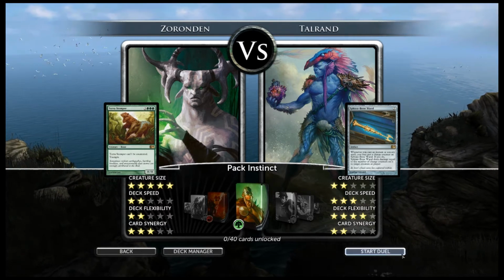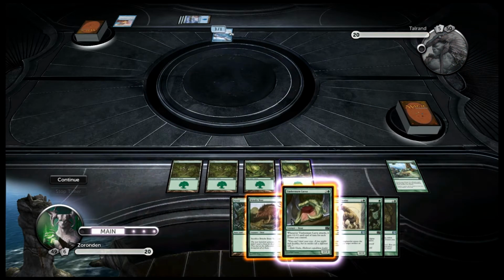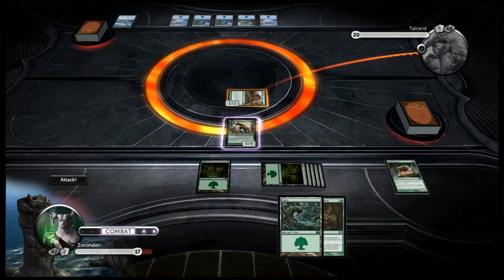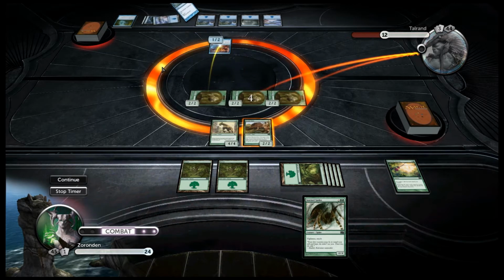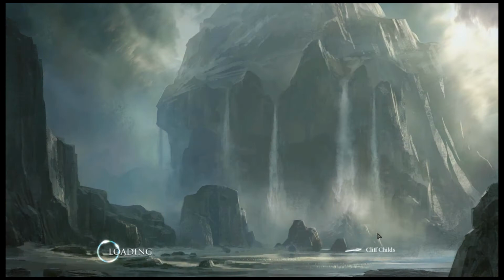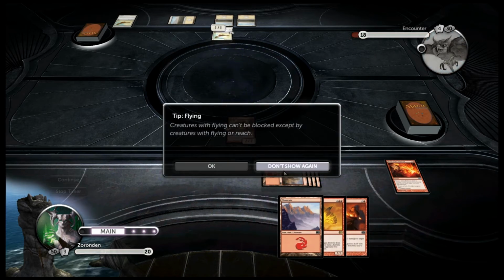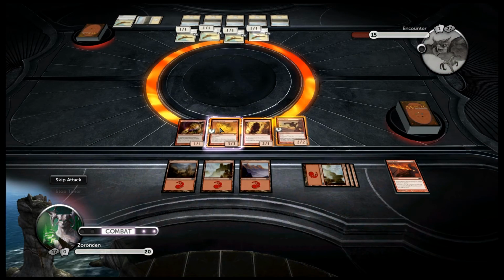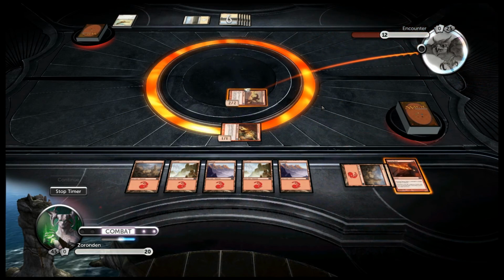I do what I want Friday - Magic: The Gathering - Duels of the Planeswalkers 2013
Every Friday I do whatever the heck I want to!
Today's game is Magic: The Gathering - Duels of the Paneswalkers 2013